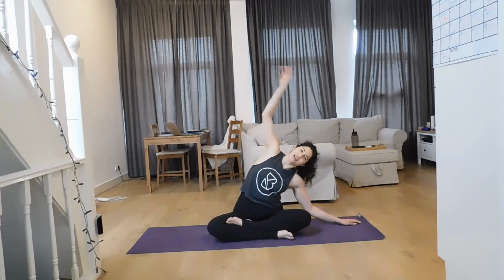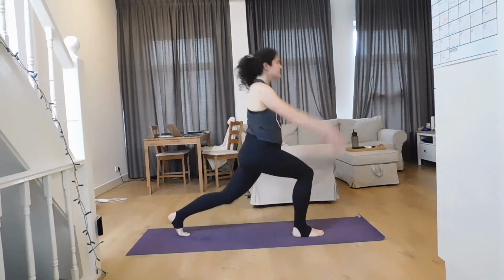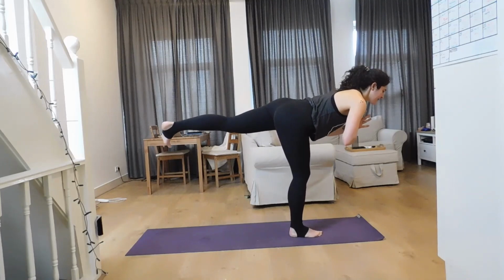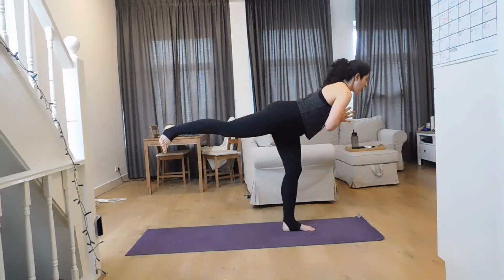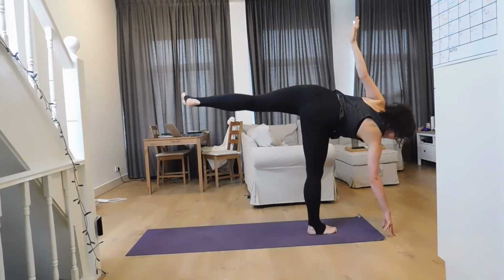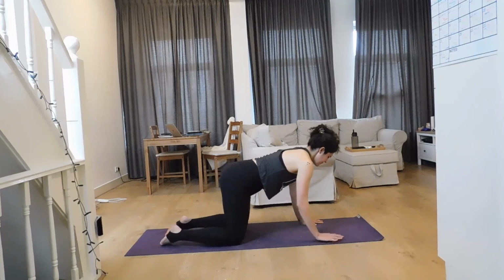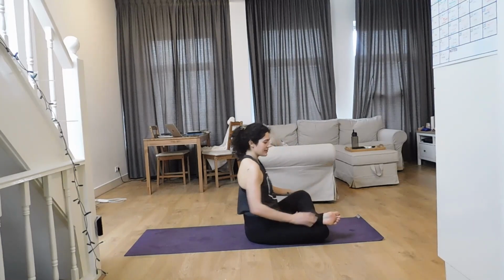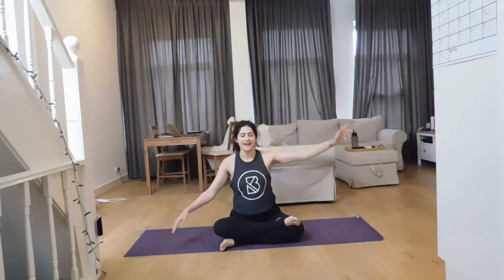Lunchtime yoga - Gabriella Gricius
This class is a quick class you can do during your lunch break! It has everything you need, a little bit of legs, a little bit of core and a little bit of arms. Just the little movement you need before going back to your desk for another day at the grind